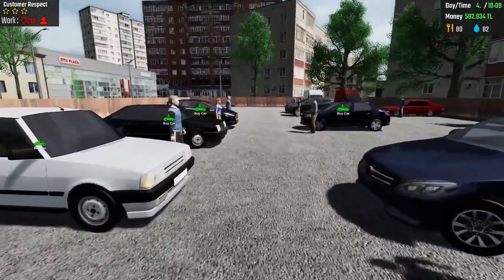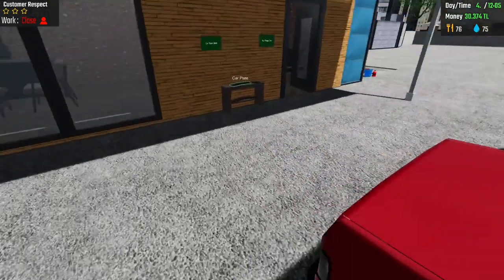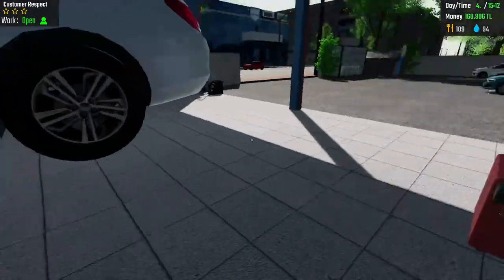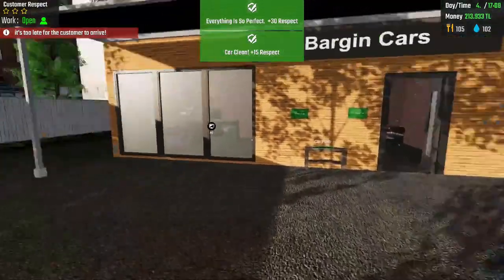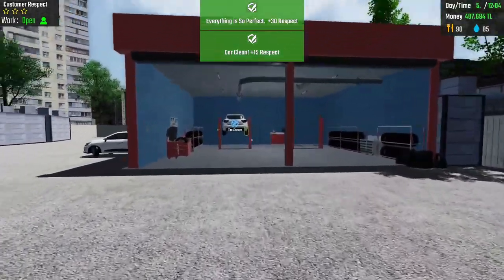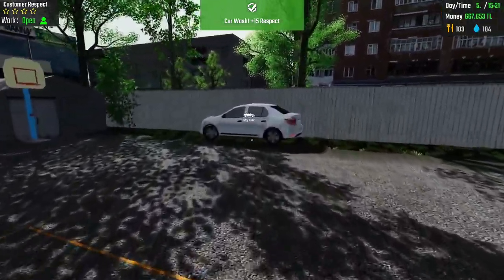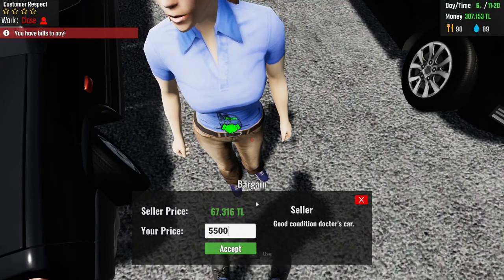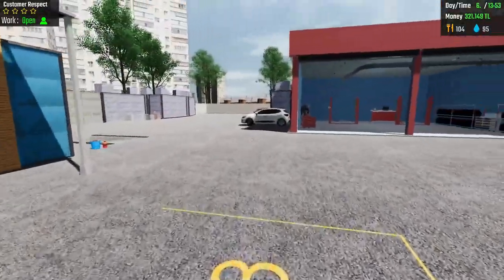Car Dealership Simulator - Dad Has Left Me His Second Hand Car Dealership To Run - First Look - Ep#2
Storage --
2TB Main SSD
540 GB M2.e ssd
2TB Game Install Drive